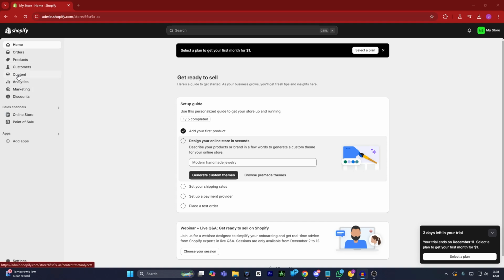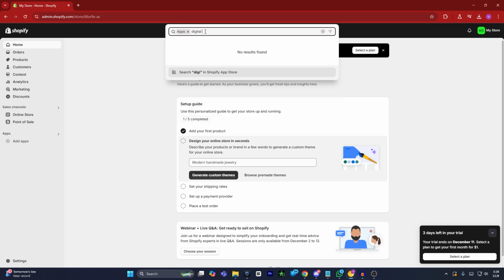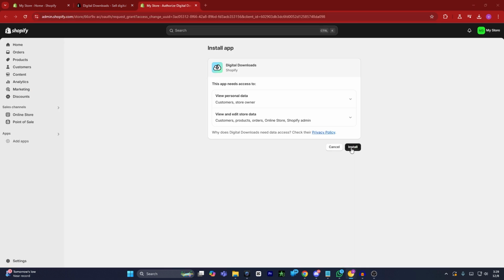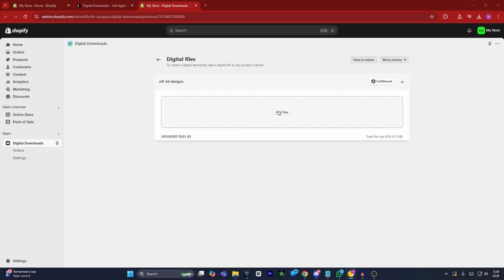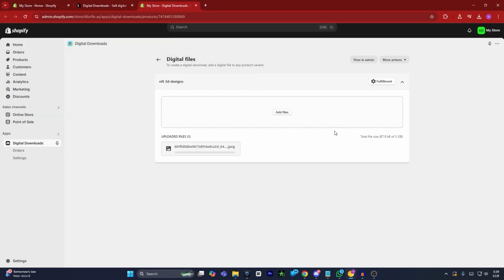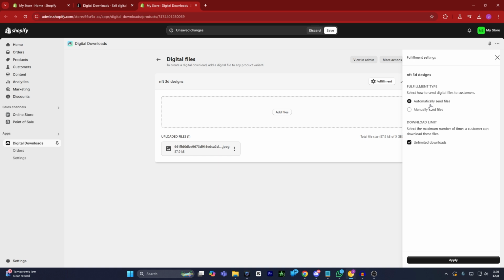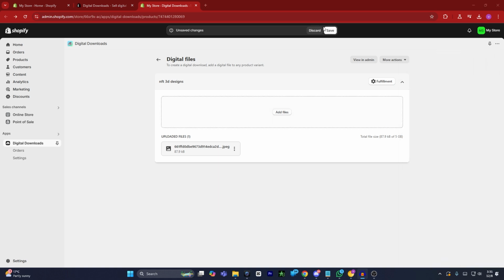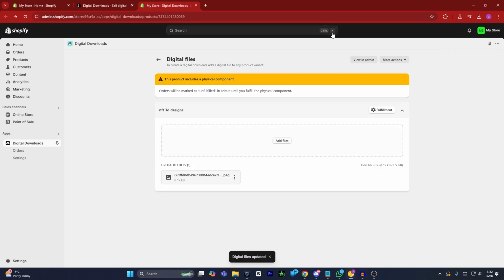How to Sell Digital Products Online | Shopify Tutorial (2025) 💾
👉 In this tutorial, we will show you how to sell digital products online using Shopify 🛒 Learn how to set up your Shopify store, upload your digital products, and start making sales 💻💰 Watch now to start your online business journey!